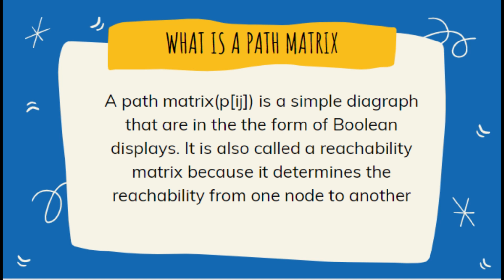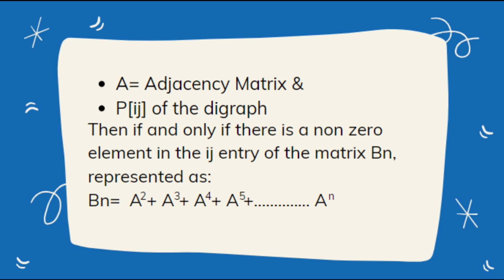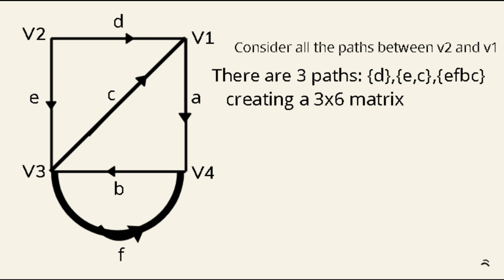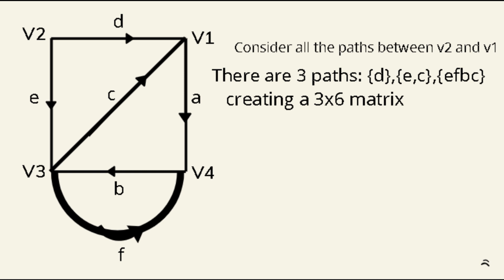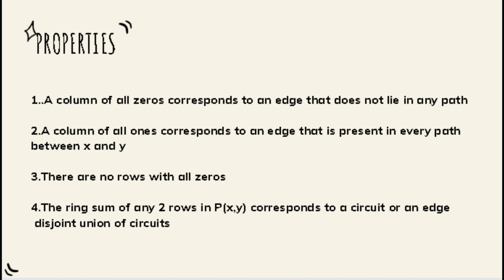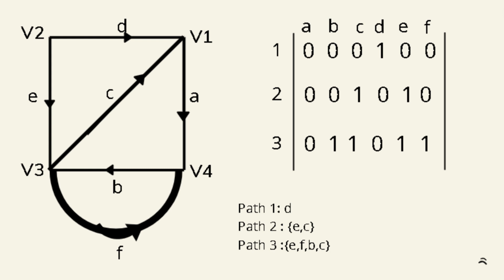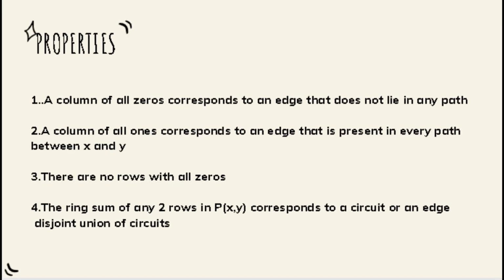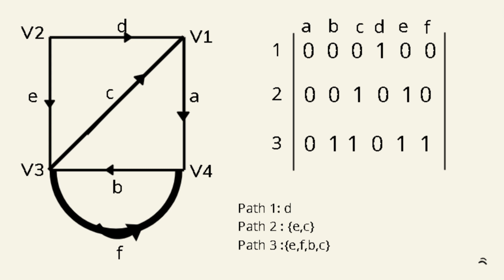Graph Theory _ Mod 5.6 Path matrix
Taught by Alex Sebastian